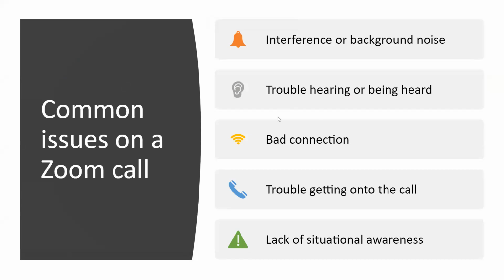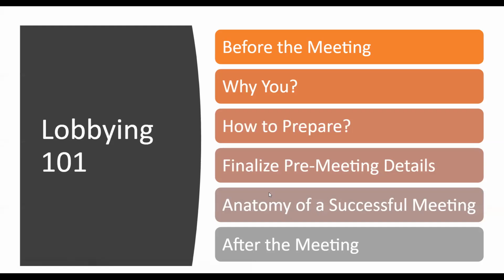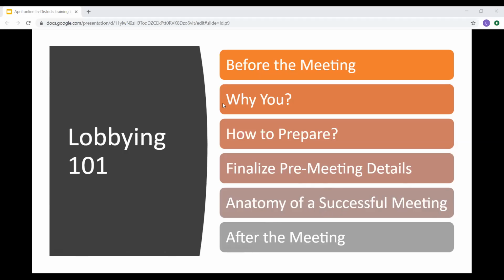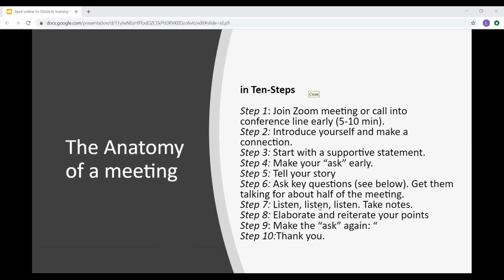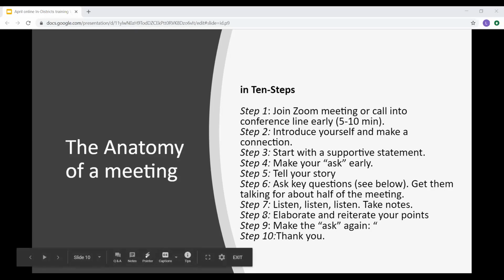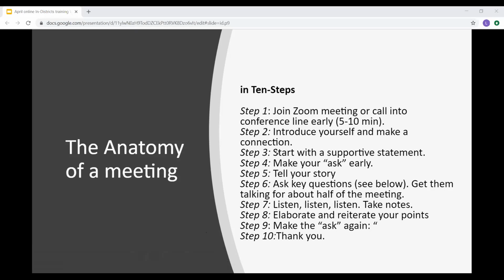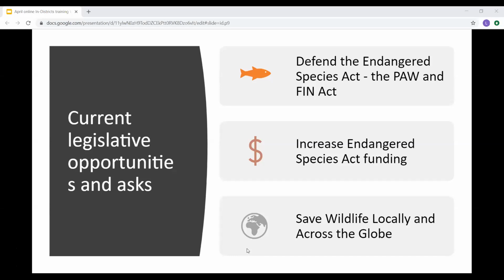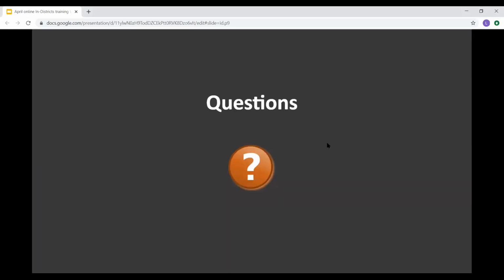April In District Lobby Meetings Training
Training meeting for in district meetings with members of Congress and their staff.